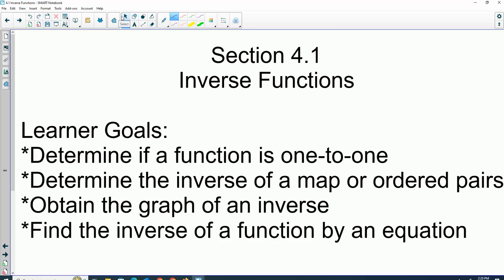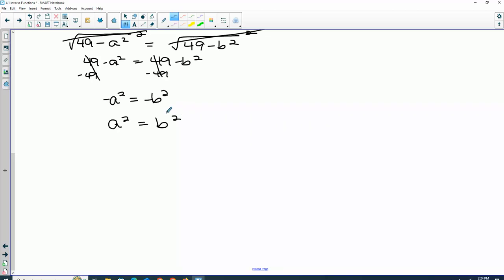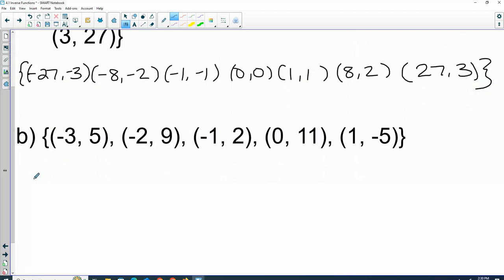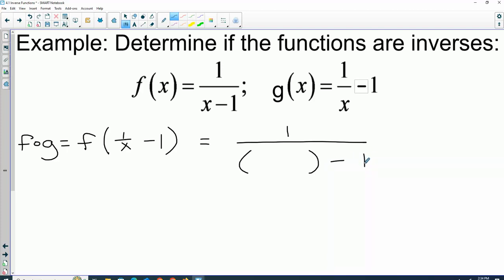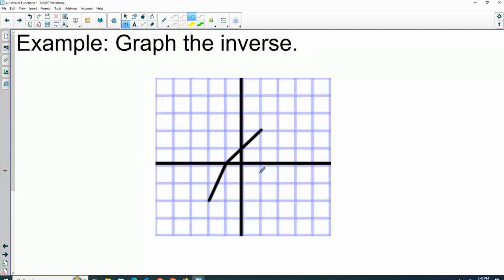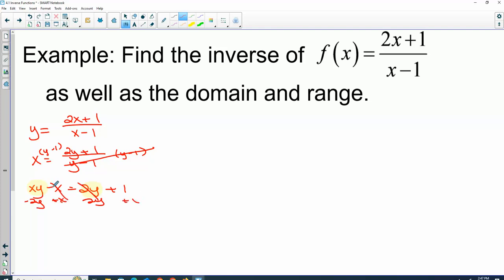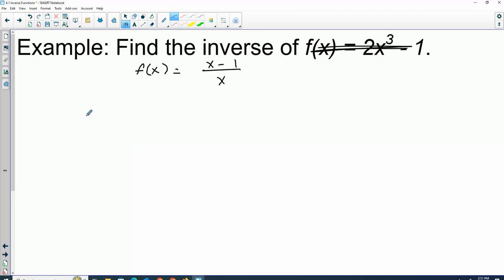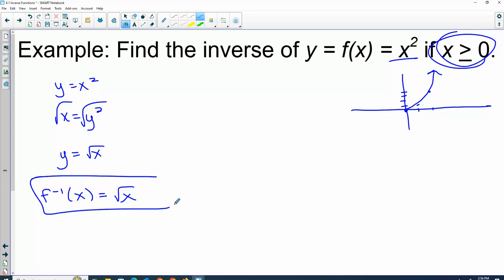Section 4 1 Nov 4